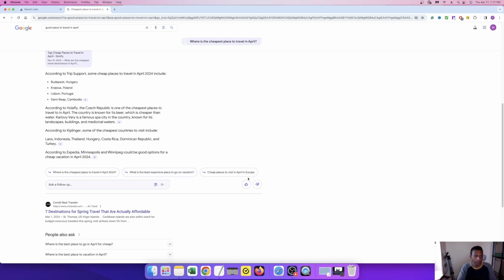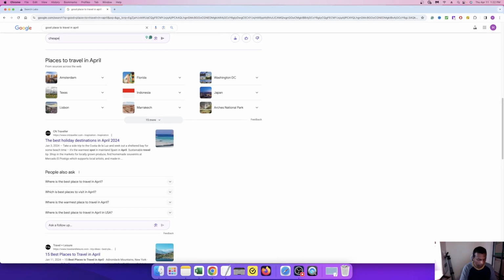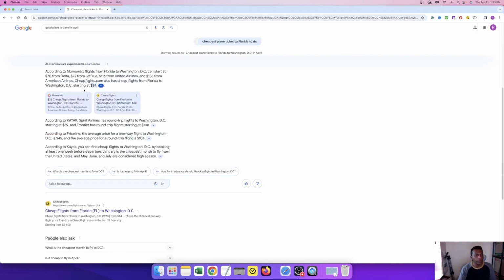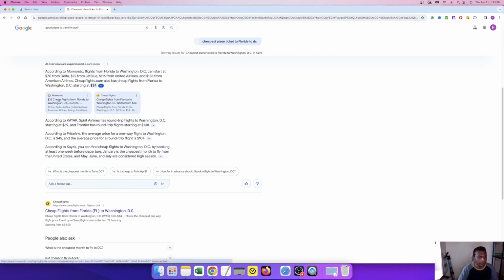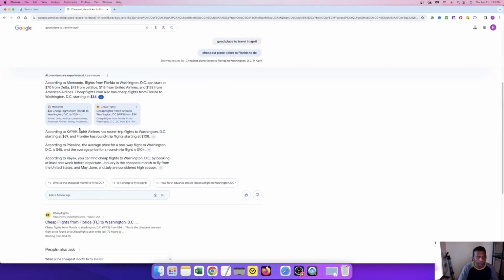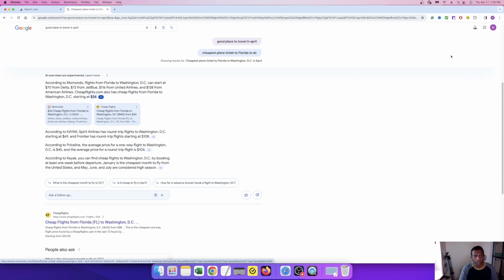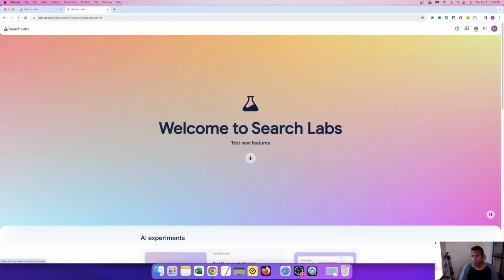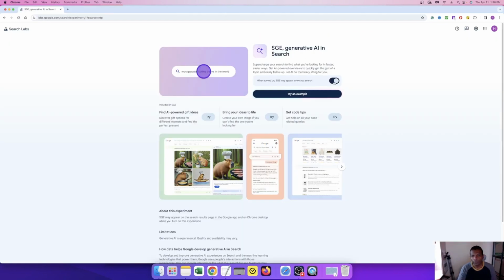Use Google Search Generative SGE AI For Travel and Turn It OFF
Learn how to use Google's AI-powered search labs to find the cheapest plane tickets for your travel online. The AI-powered search tool called "SGE Generative" on your computer, laptop, tablet, or phone. By following the steps in this video, you can search for the AI-powered tool in the Google search engine.

5 How to Send Money With Western Union [paypal step by step]

SGE AI
0:00 Intro
0:06 Story
3:00 Helpful Tips